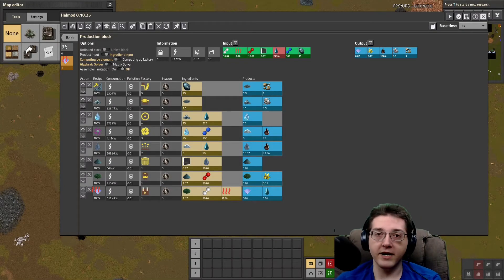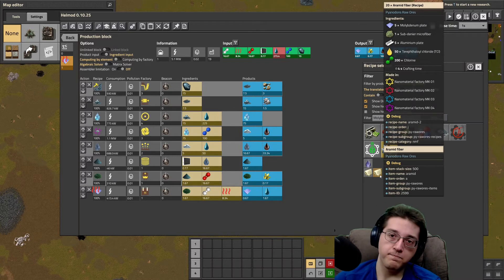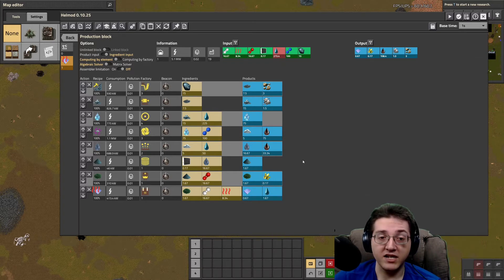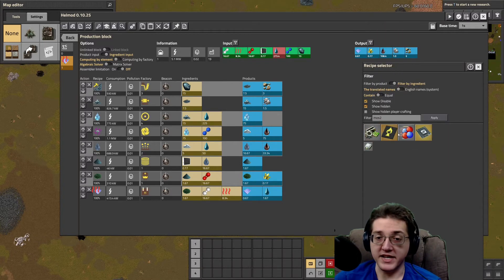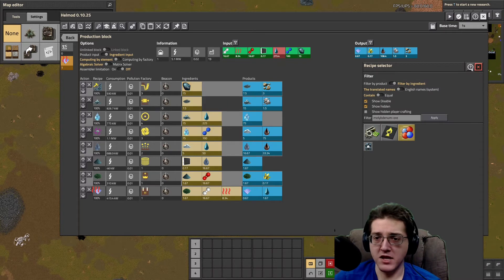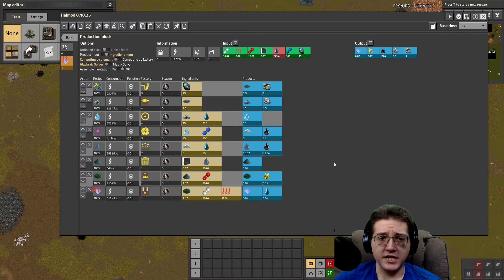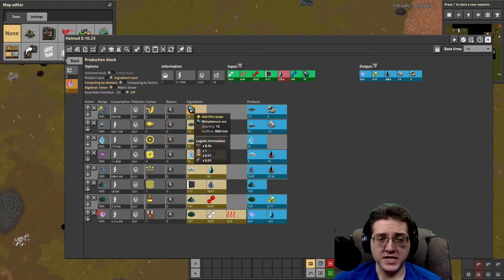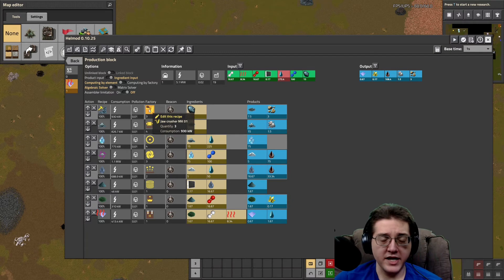How to process molybdenum ore | Pyanodon Tutorial Update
Welcome to Pyanodons mods, an incredibly complex Factorio mod suite. In today's updated tutorial, we'll cover the ins and outs of molybdenum processing!